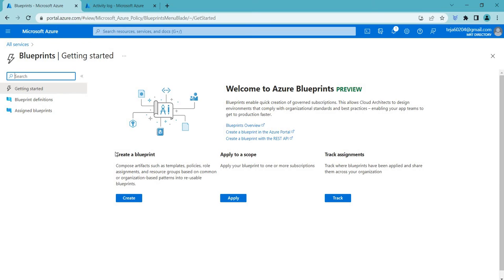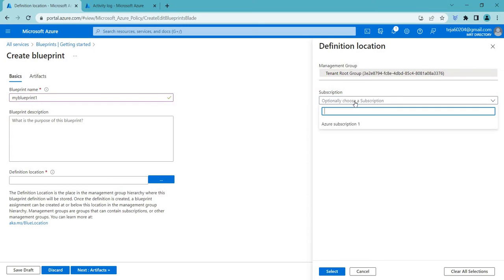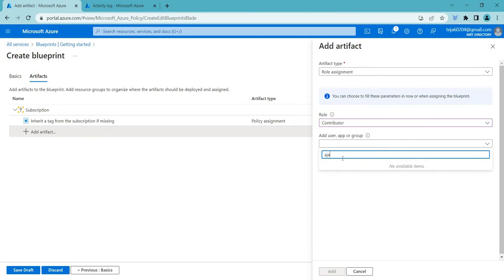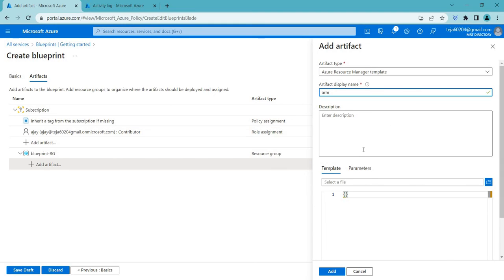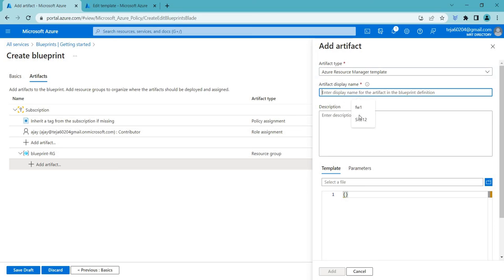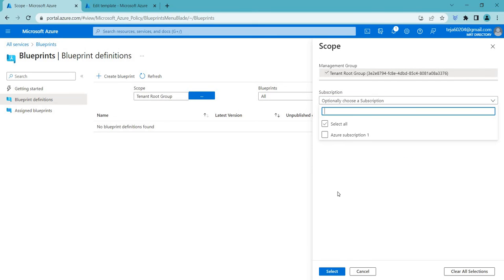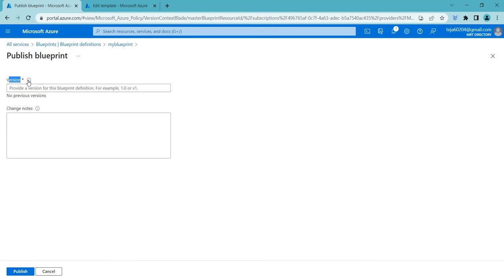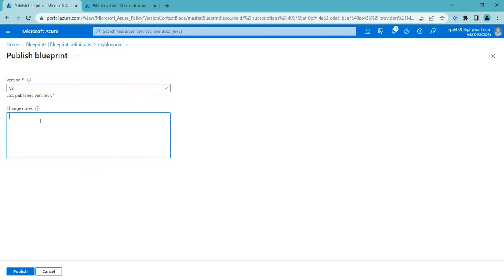Azure Blueprints: Streamlining Cloud Resource Deployment and Governance ||microsoft azure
Azure Blueprints is a service that enables the creation of a pre-defined set of Azure resources, such as virtual machines, storage accounts, and network resources, and their configuration in a single deployment. Azure Blueprints include artifacts such as policies, role assignments, and templates to enable organizations to enforce governance and compliance on Azure resources.